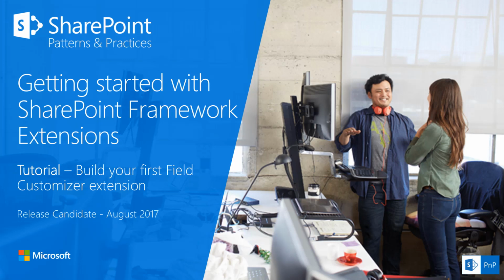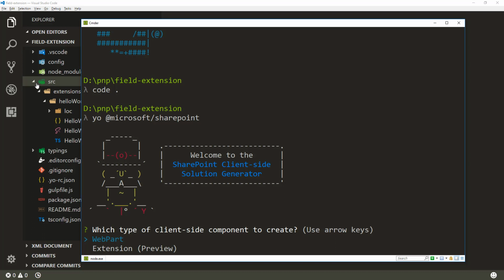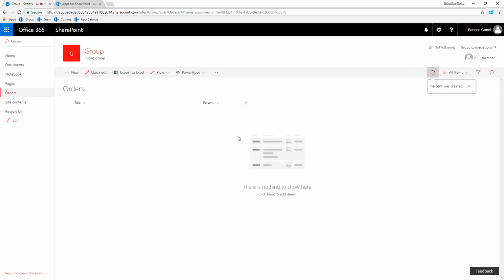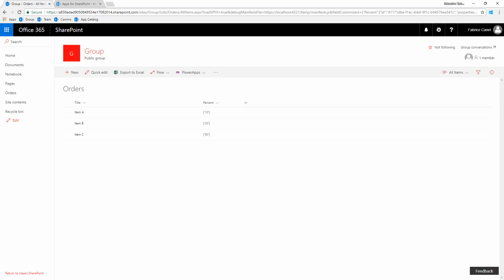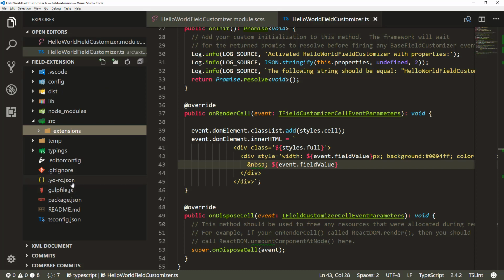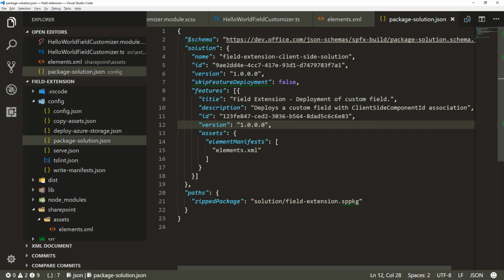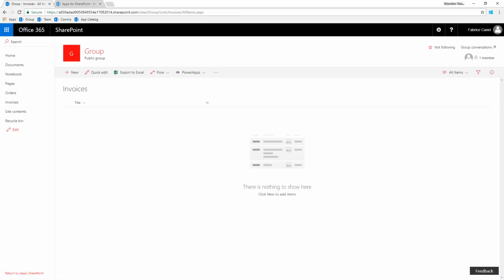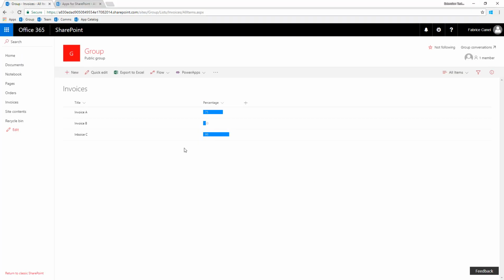(old video) SharePoint Framework Extensions Tutorial - Build your first Field Customizer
This tutorial will guide you on how to create field customizer using the Release Candidate (RC) version from August 2017.

You can find a written version of this tutorial from following location